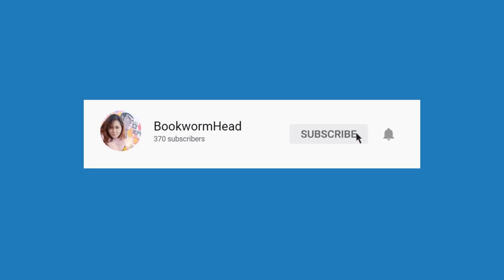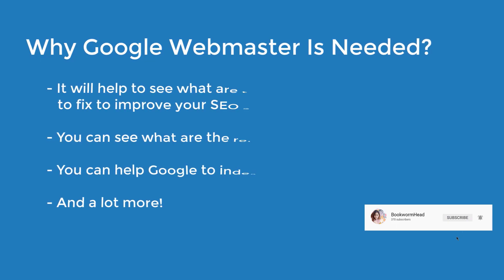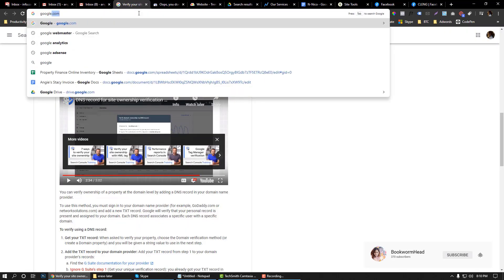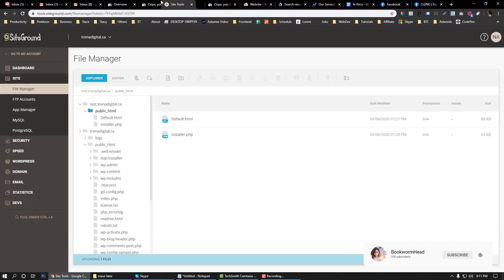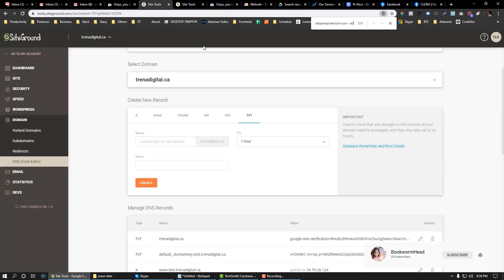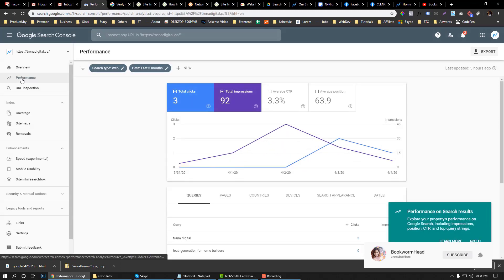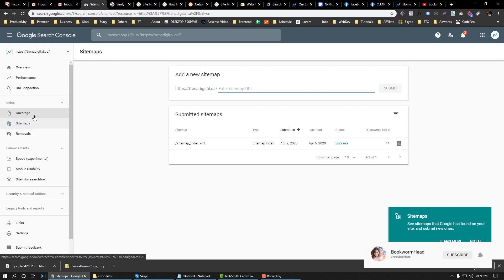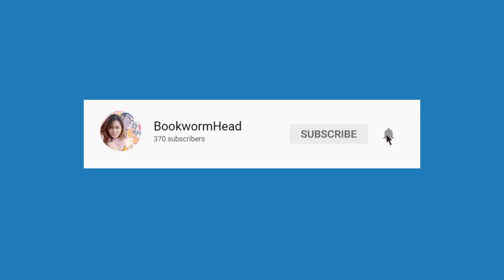How To Verify Website In Google Webmaster Search Console In Few Mins. Using DNS TXT | Siteground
Topic:
0:18 Why do we need to verify our webmaster tools
1:47 How to add your website in Google webmaster console | Updated 2020

There are two verification method:
Method 1: Domain Verification Using TXT Record:
2:40 : ow to verify your google webmaster console using TXT Record in Siteground

Method 2: Prefix URL:
If TXT record doesn't work, you can use the  Prefix URL method. Kindly check my blog at (update the link later)  for detailed instruction.